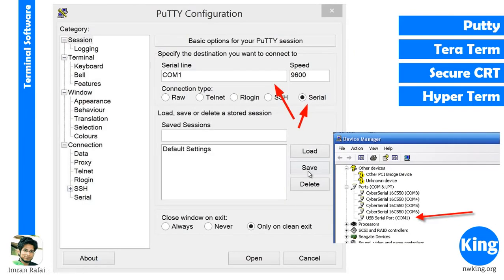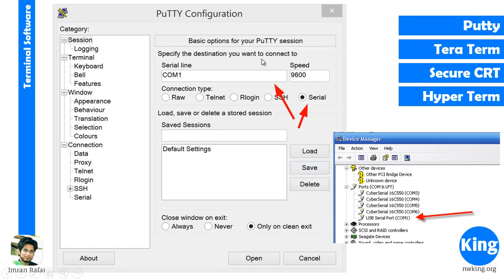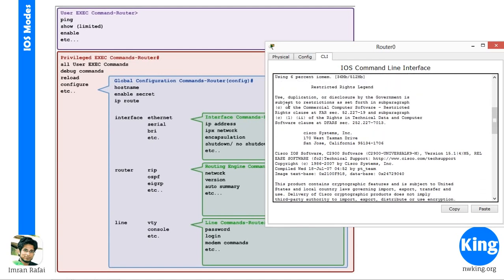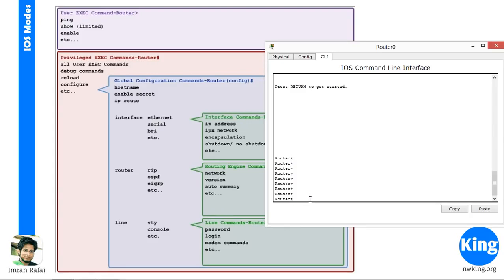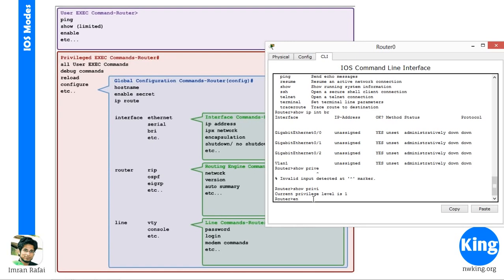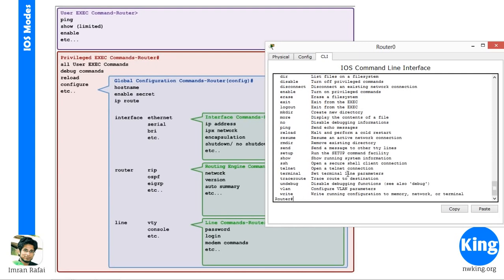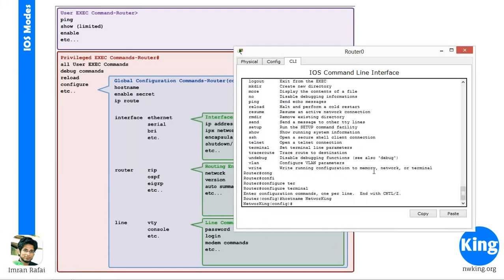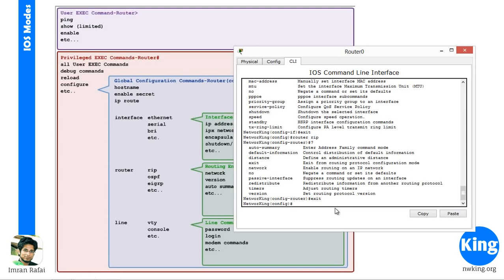200-120 CCNA - Connecting to a Cisco Device | Free Cisco Video Training 2015 - Day 5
Channel Description: In this video lecture Imran discusses how you can connect to cisco devices to configure them. He also discusses different modes of Cisco IOS.